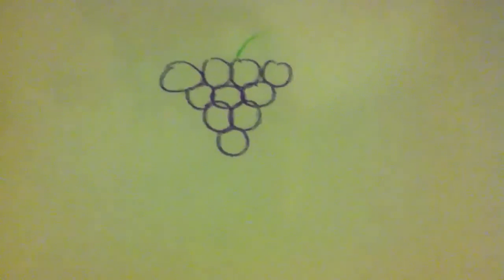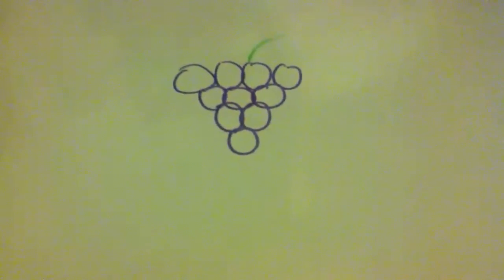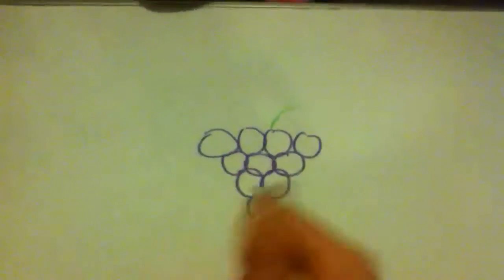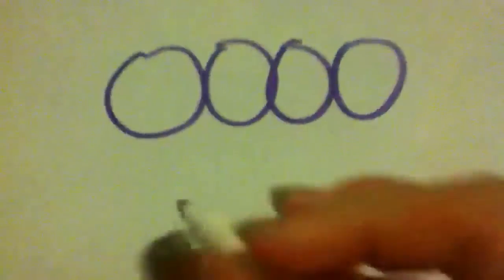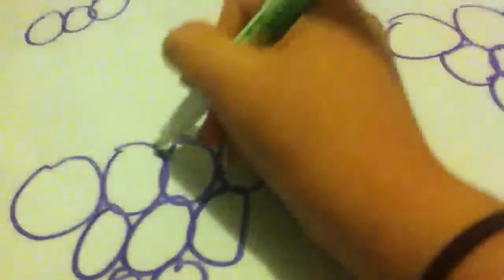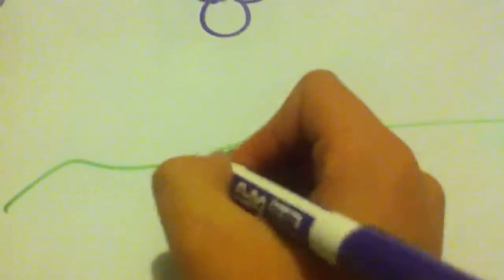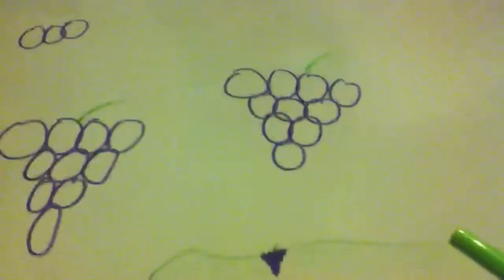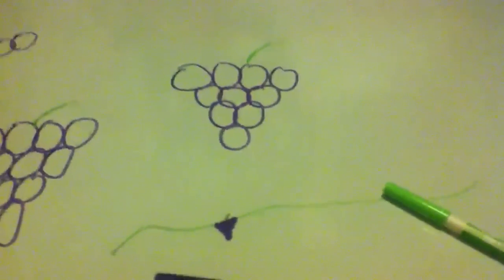How to draw grapes